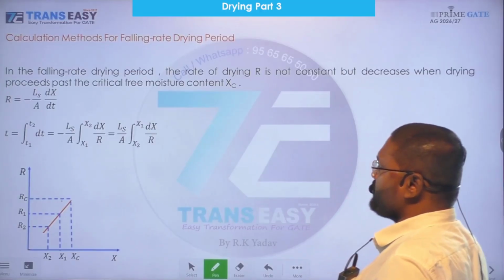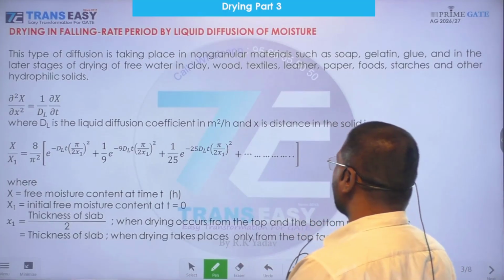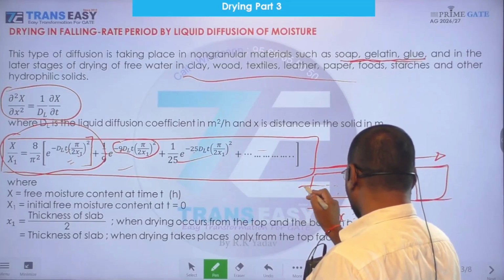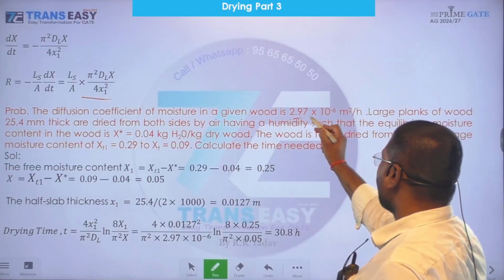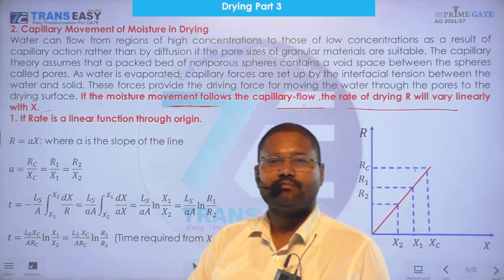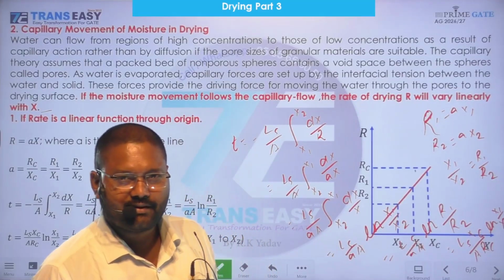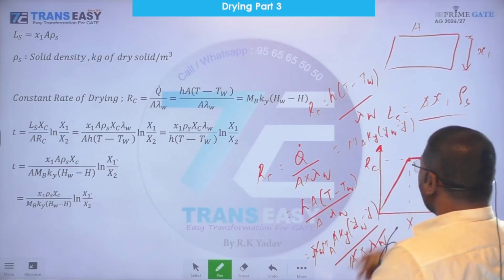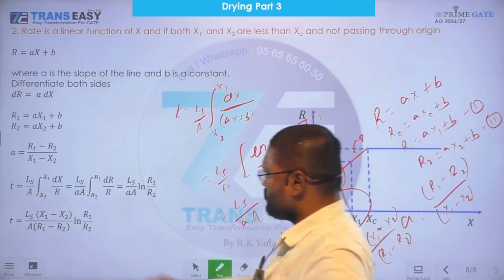Falling-rate Drying Period For AG GATE 2026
Heartiest congratulations to all toppers and qualified students
Call/WhatsApp/Telegram: 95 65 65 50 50